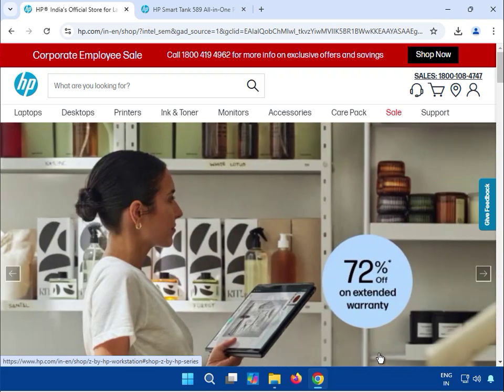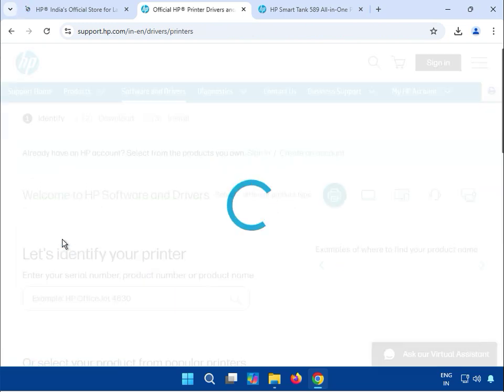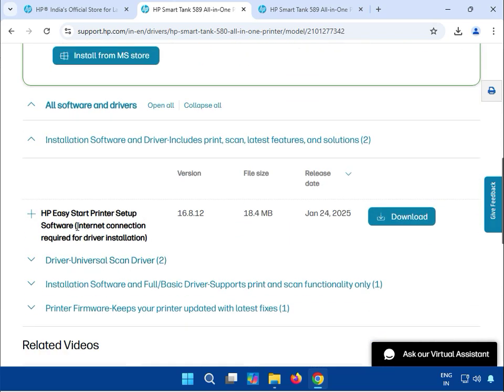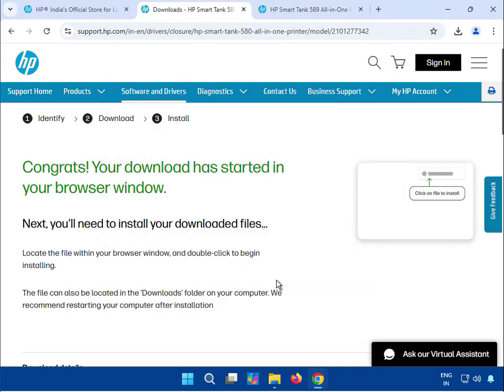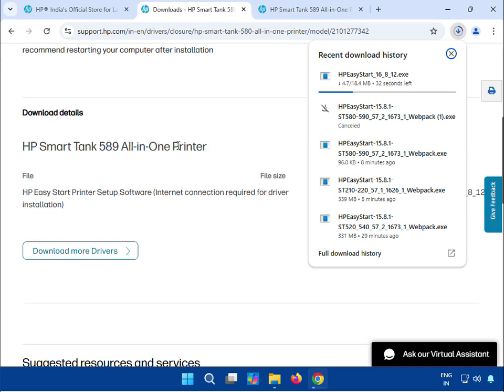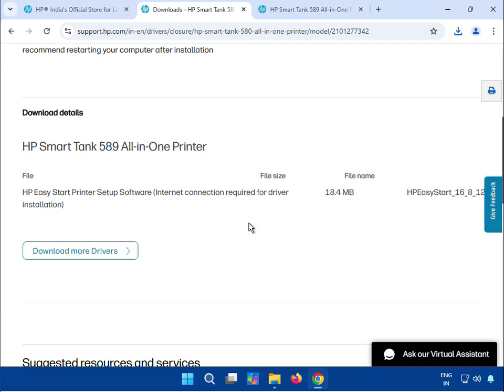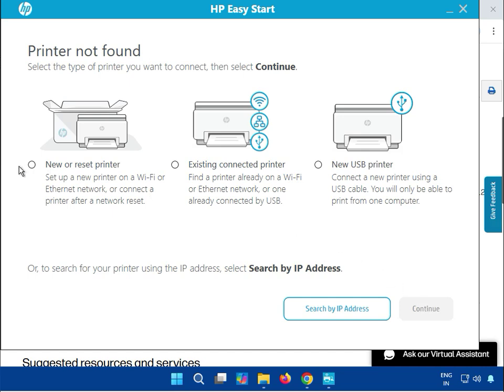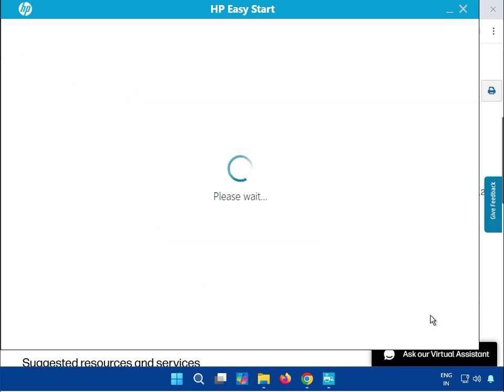How to Download and Install HP Smart Tank 585 All-in-One Printer Driver